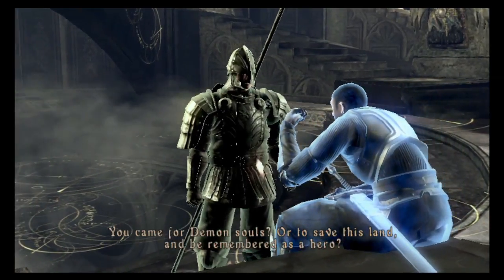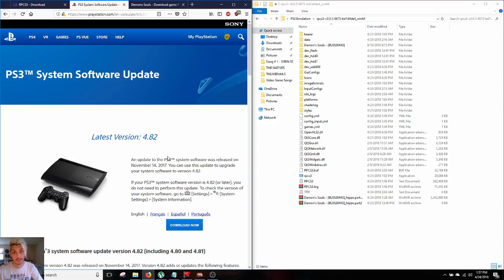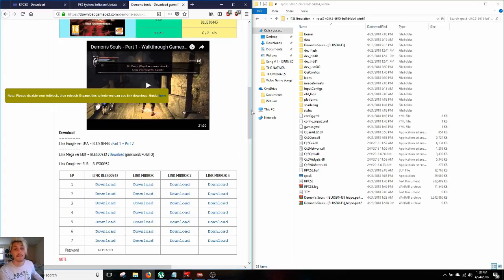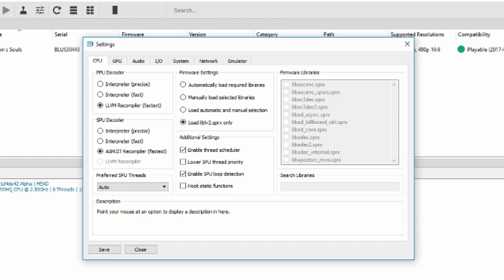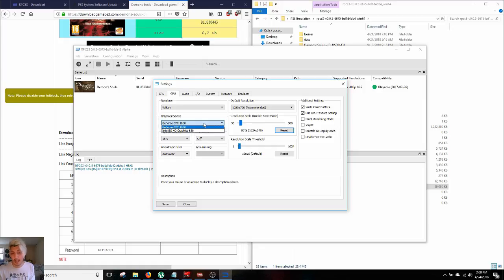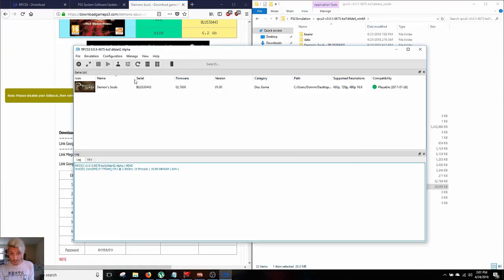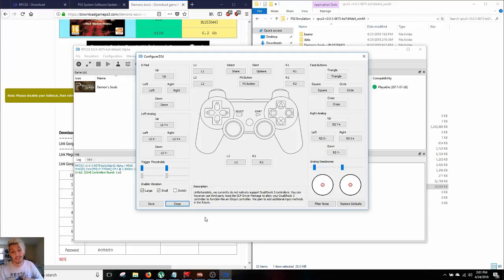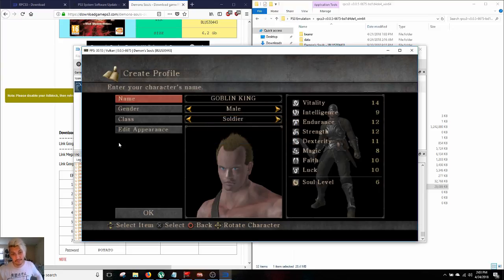HOW TO RUN DEMON'S SOULS ON YOUR PC // 5 MINUTES OR LESS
Following these few simple steps you'll be able to play DEMON'S SOULS on your PC or Laptop easily!

Cool.